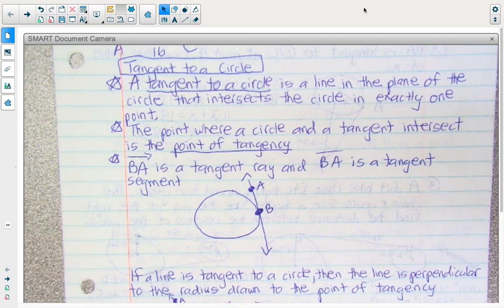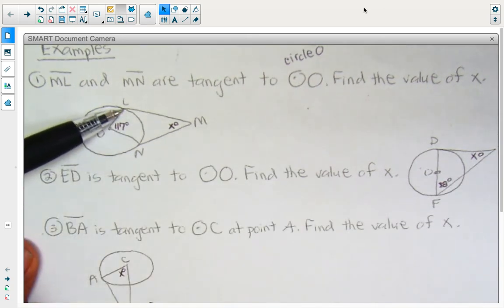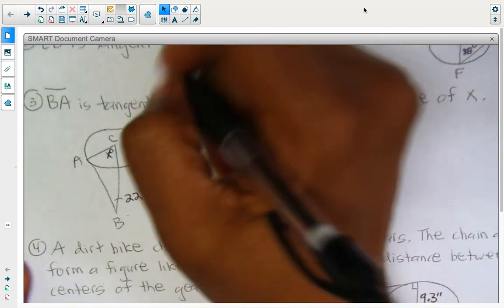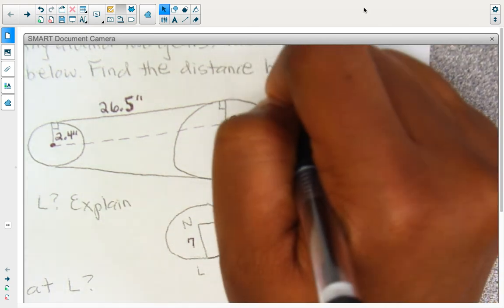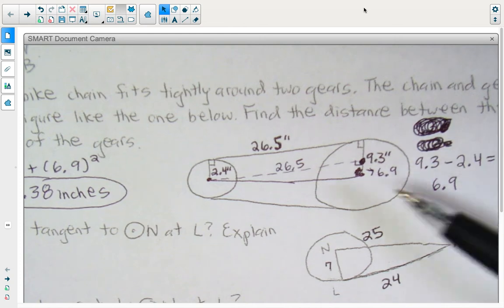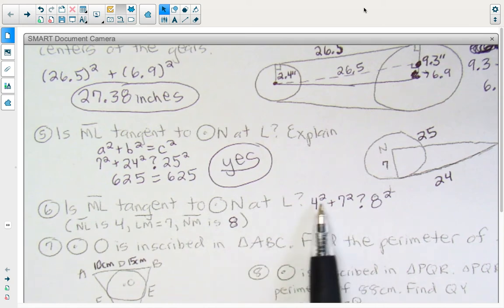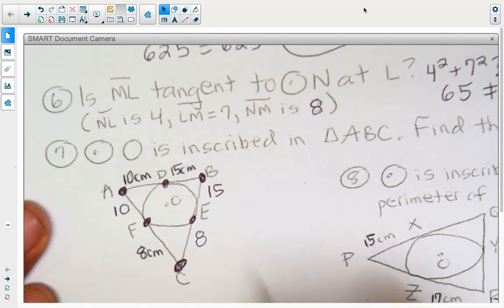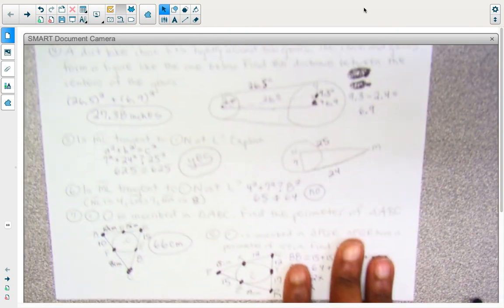Tangent Lines to a Circle